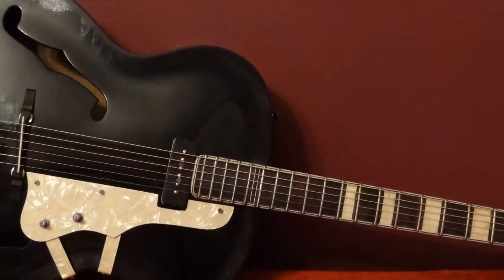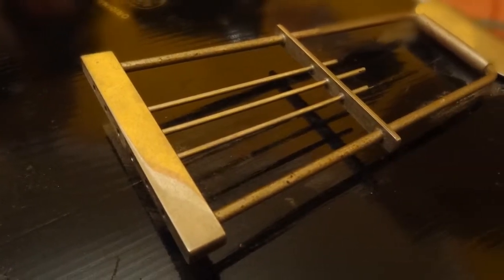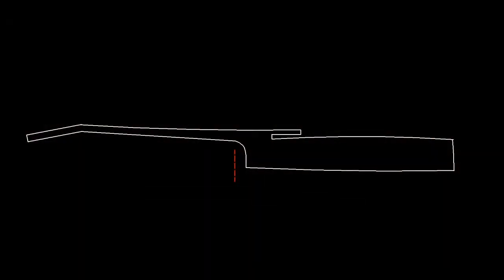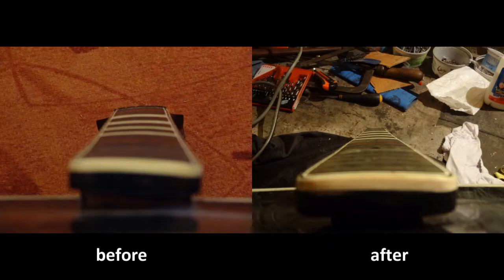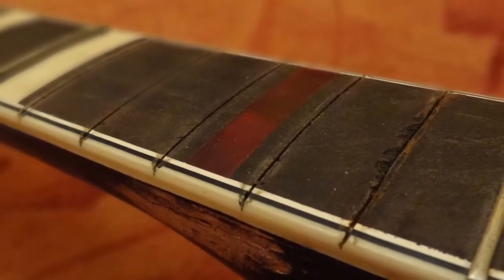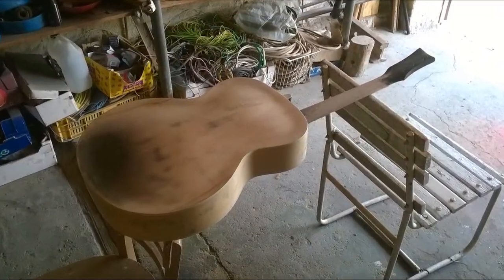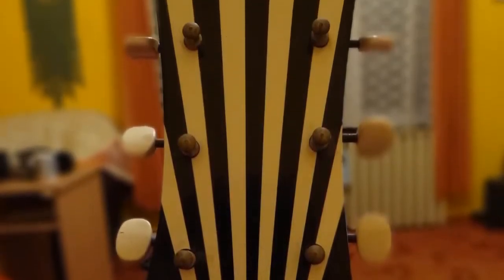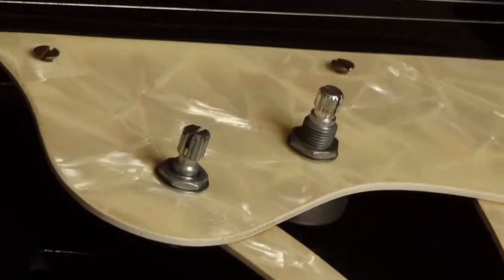1955 Rodebald Hoyer Samba - repair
I made this video to show you how I tried to fix a very old and worn 1955 Rodebald Hoyer Samba guitar. I became the guitar in january 2014, when it was in an unplayable condition (because the neck had a big up bow and a big sideways bow).

Party I was able to fix the problems and I can play come chords on the guitar in my free time.

The backing track you here is from: guitarbackingtrack.com

Ps.: this is my first review type video, so sorry if it's a little weird.